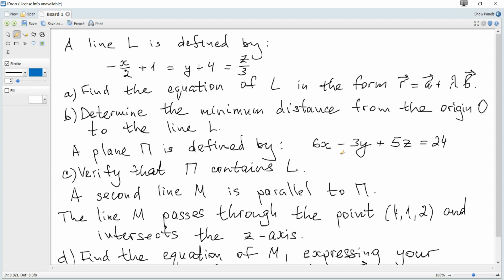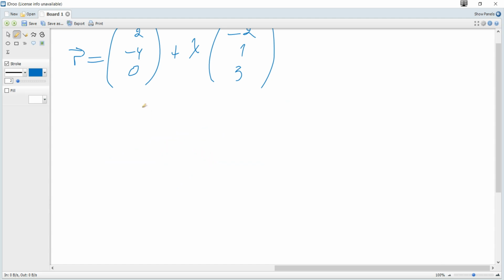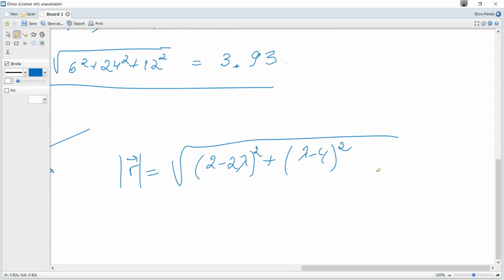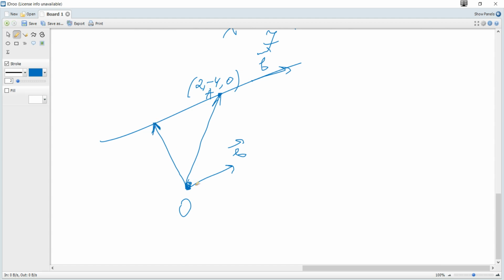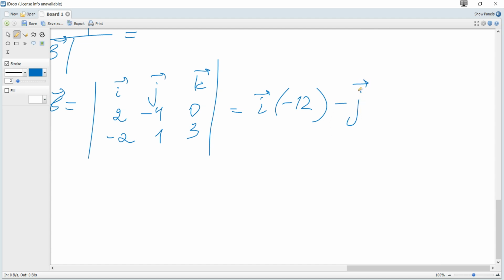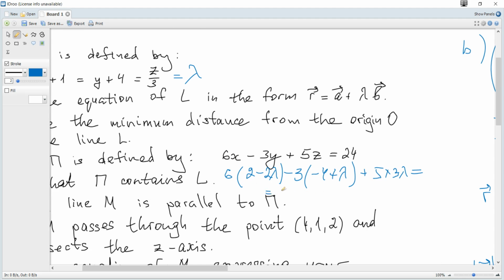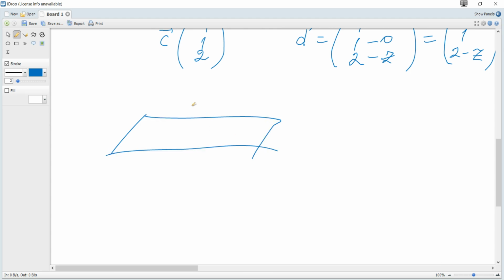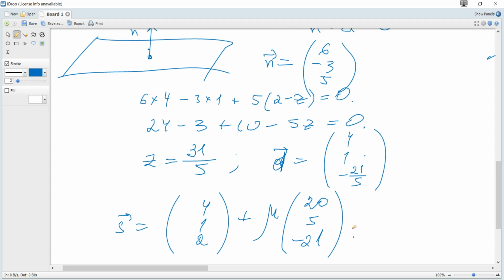IB Maths AA HL Nov 2024 2-11. Vectors, lines, planes. Shortest distance from the origin to the line.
IB Maths AA HL Past Papers November 2024 Paper 2 Q11. IB Maths Tutor.